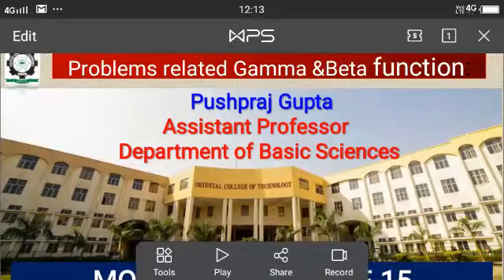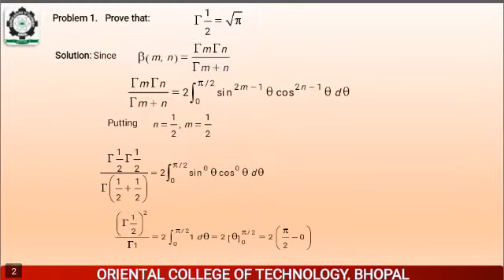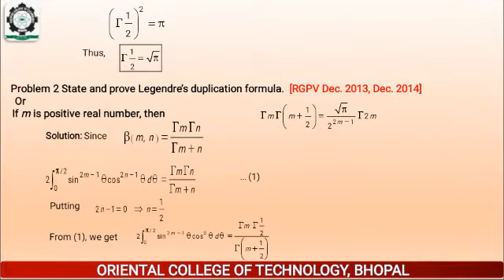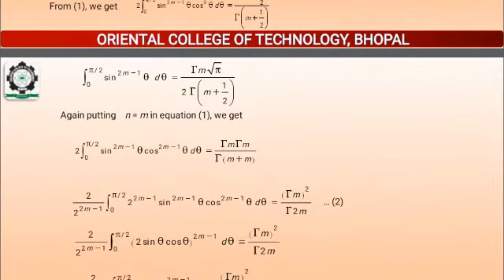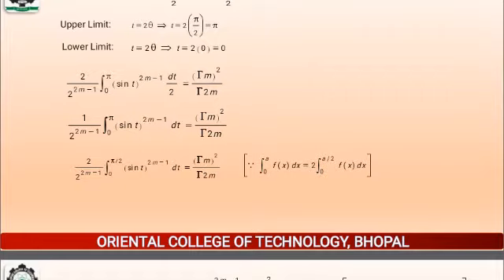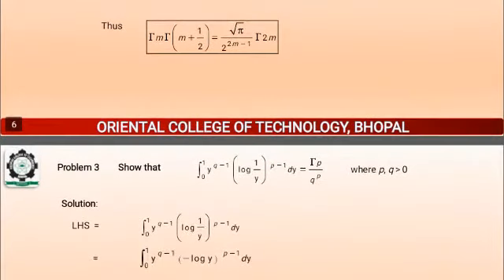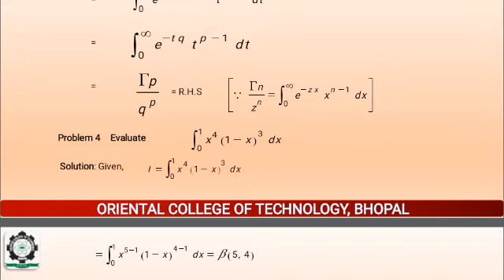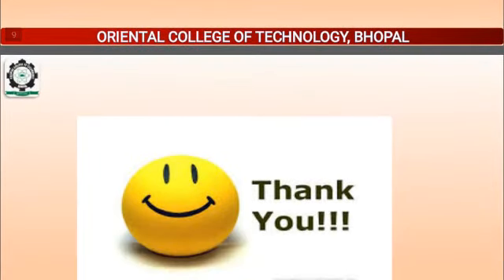Problems related Gamma and Beta function,Prof.Pushpraj Gupta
Video from Nida Qureshi